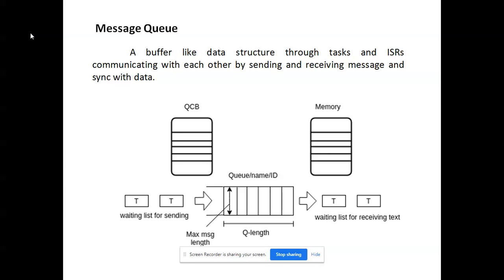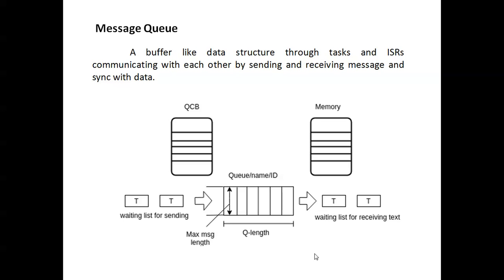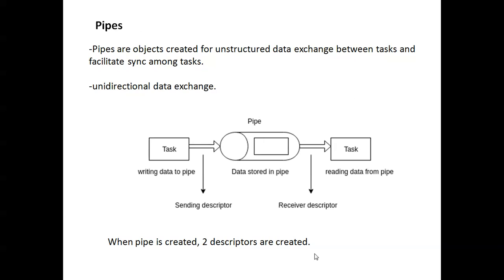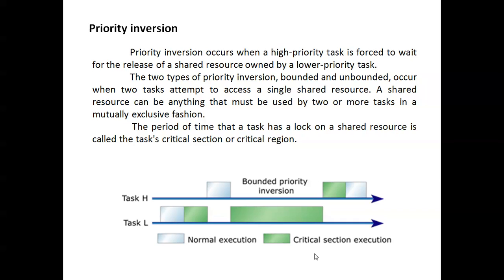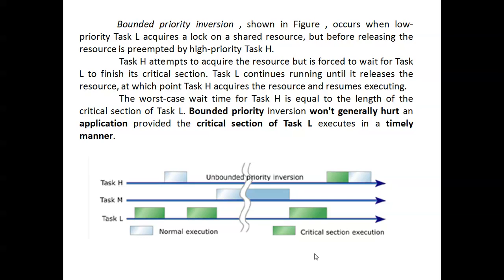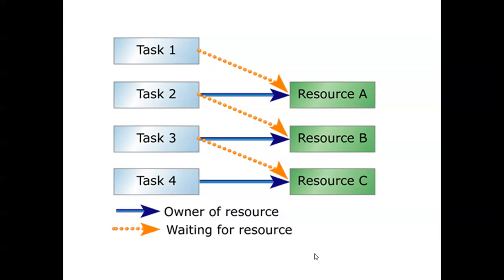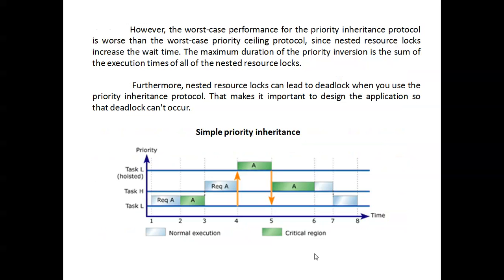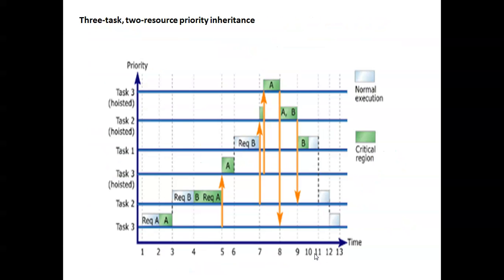EE8691/ Embedded System /Unit 4/ Mailbox, pipes, priority inversion, priority inheritance/MAMSE